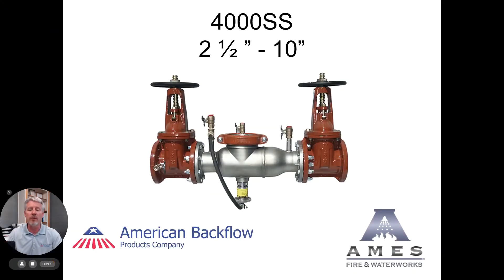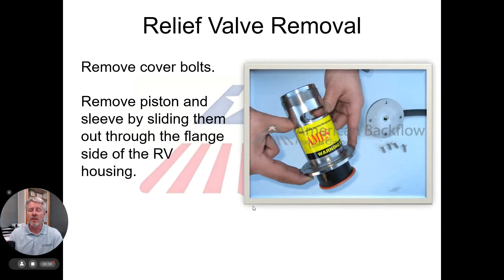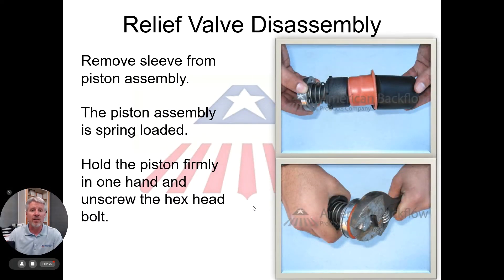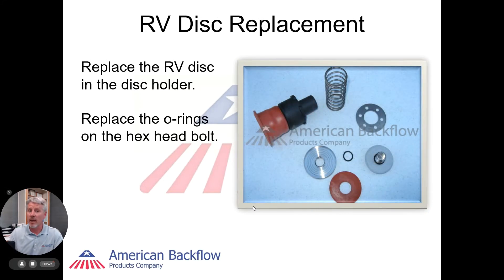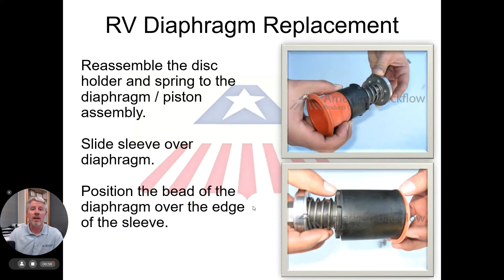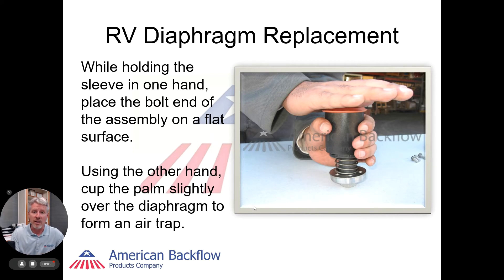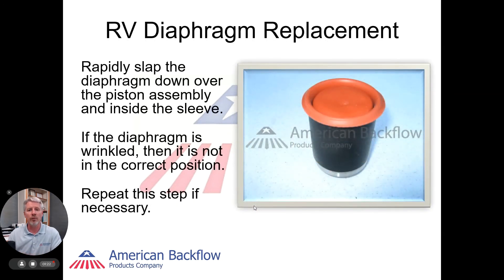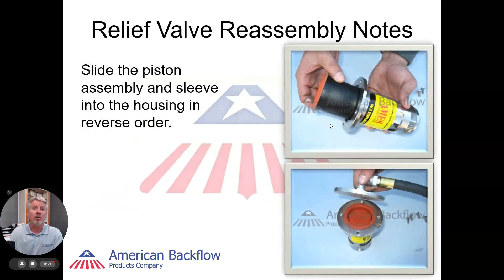Quick Tech Tip: Ames 4000SS Relief Valve Repair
Mark addresses the repair of the Amess 4000SS relief valve for sizes 2 1/2"-10" in this short video. Let us know your thoughts and what other backflow repairs or topics you'd like us to cover.